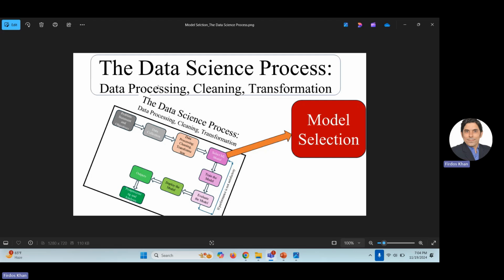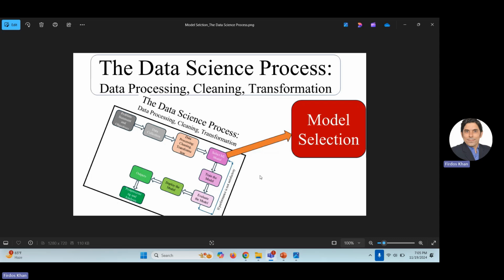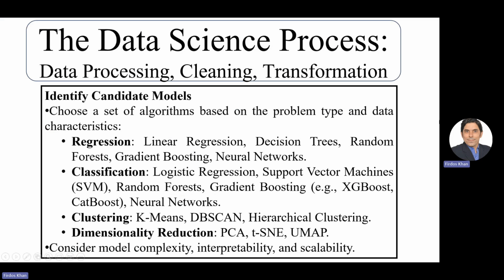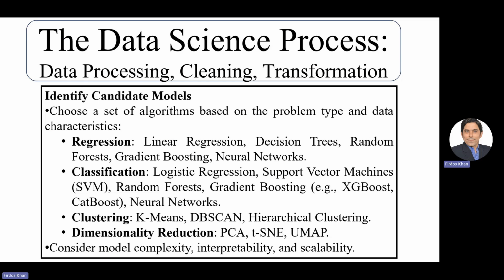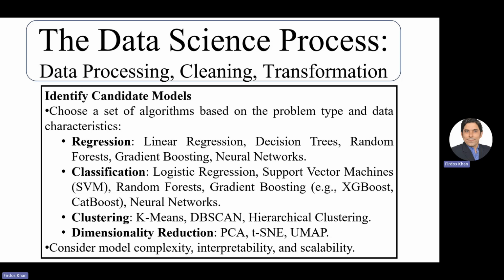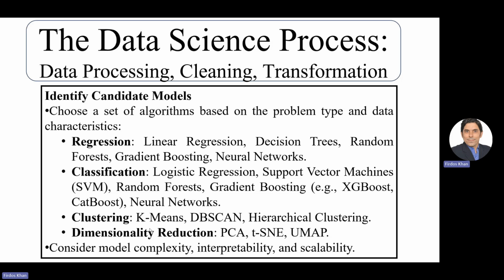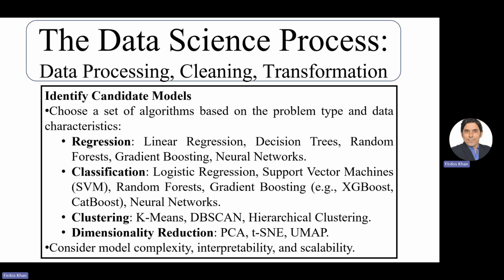||Model Selection|| The Data Science Process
This video explain in details that when we need to choose any specific types of Machine Learning Model.